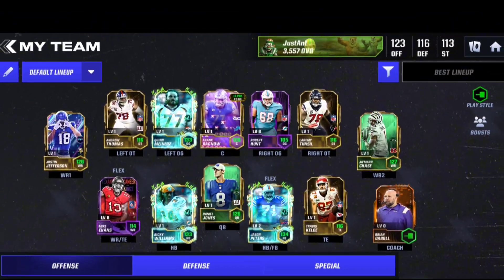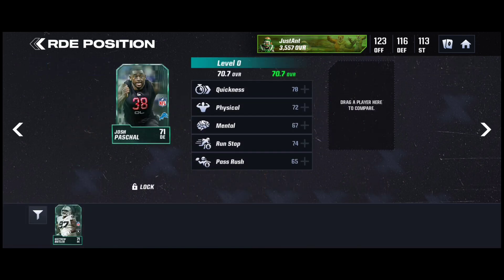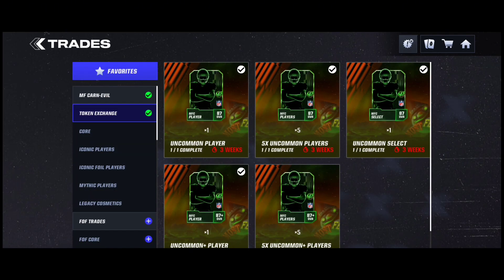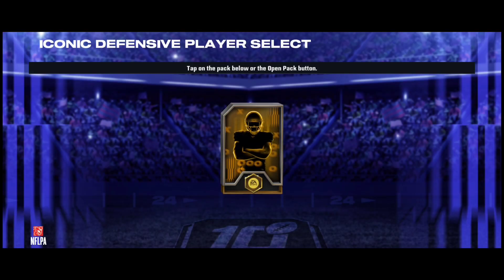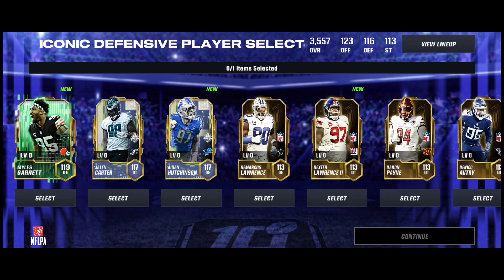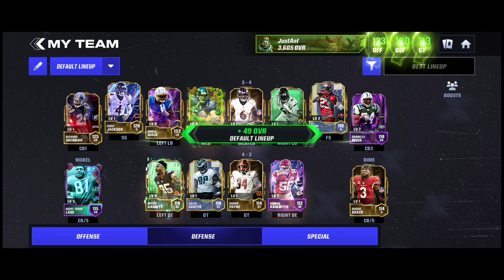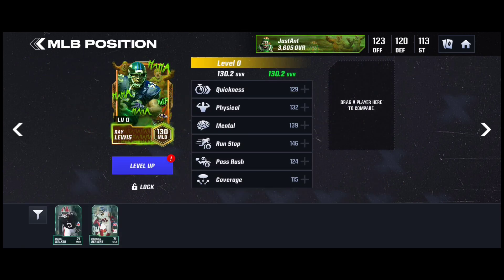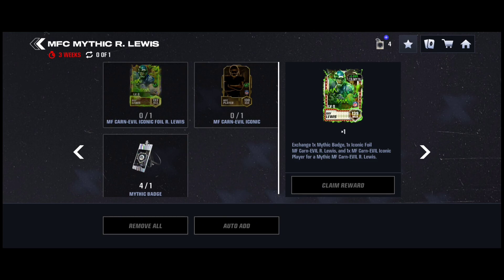UPDATED ICONIC SELECT PACK! - Madden Mobile 24